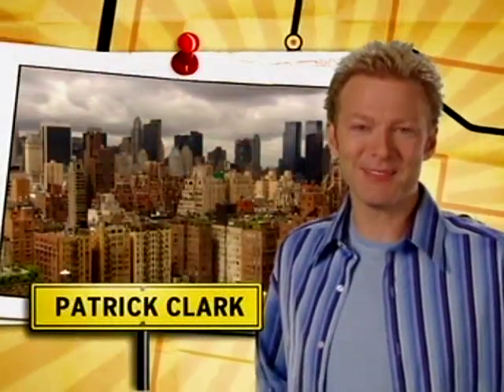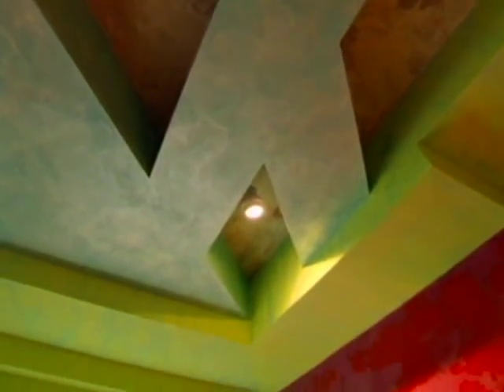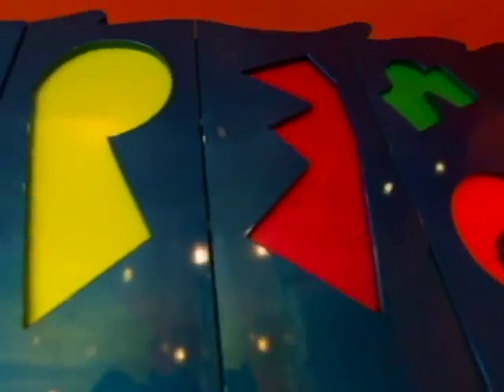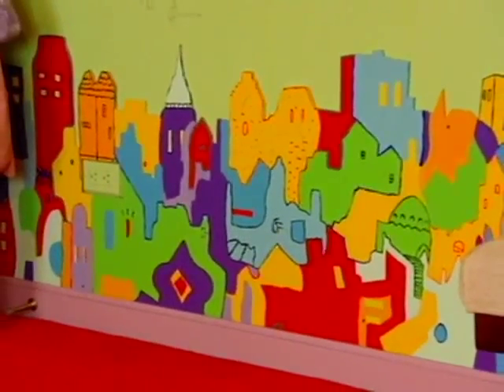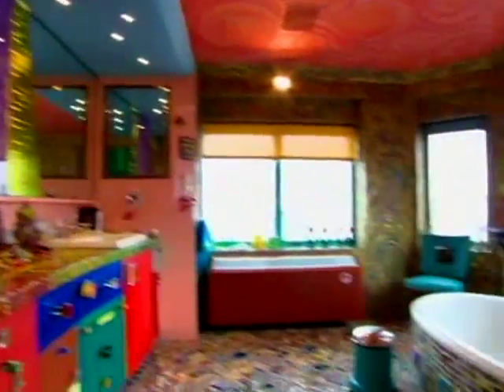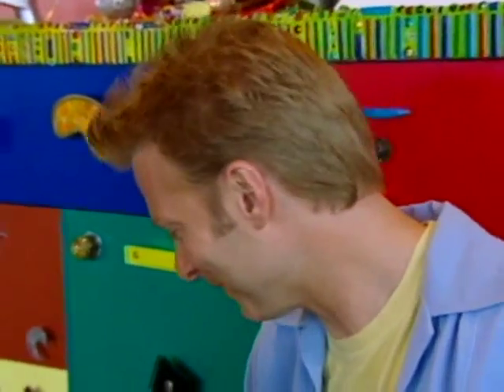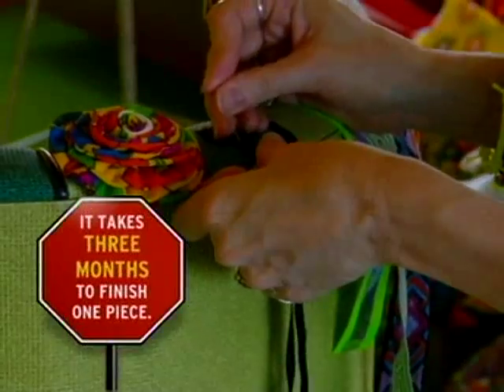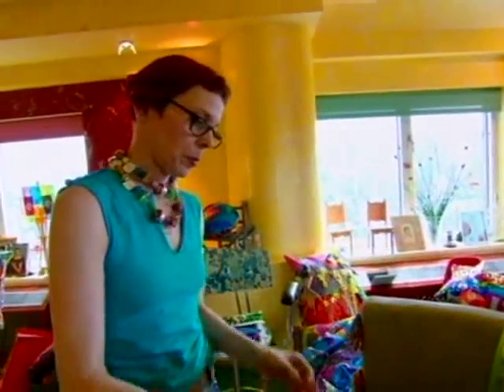Artist Apryl Miller's Home And Artwork On HGTV Offbeat America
Artist Apryl Miller is featured in an episode of Offbeat America. She discusses her dislike of black and white and the artistic process of making her sculptures. She is joined by her daughters Dylan Schulman and Lyrie Faron.